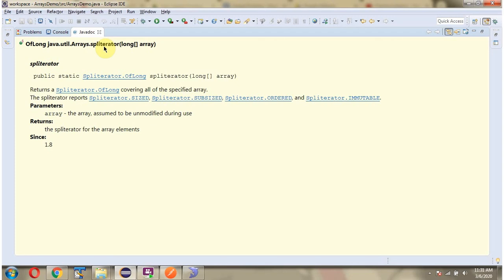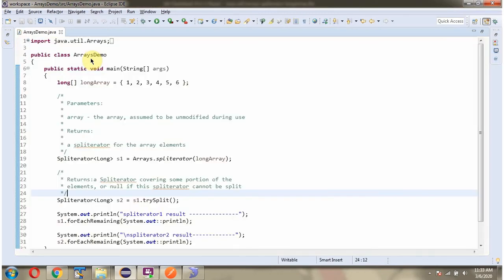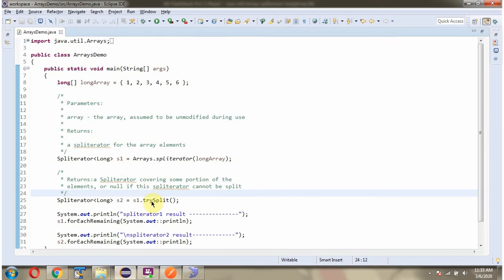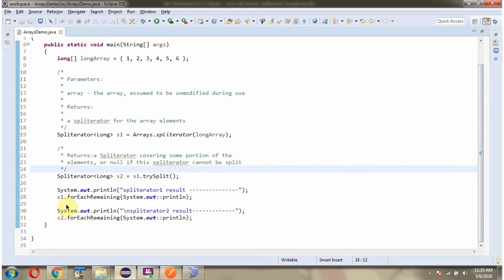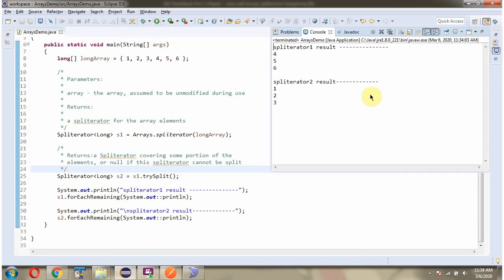How to use spliterator(long[] array) method of Java.util.Arrays Class?